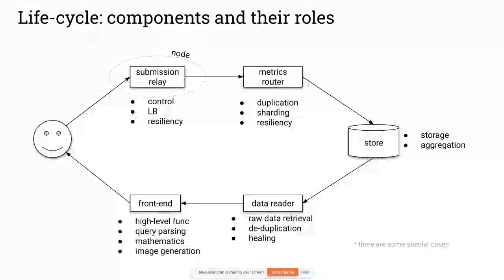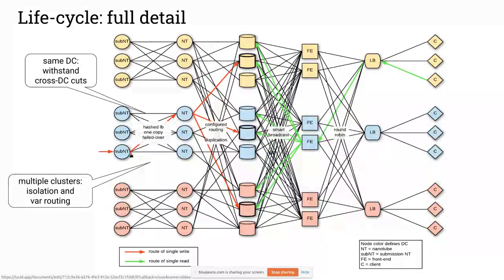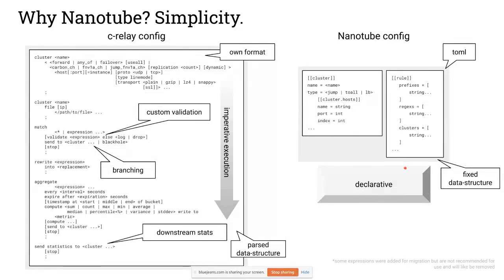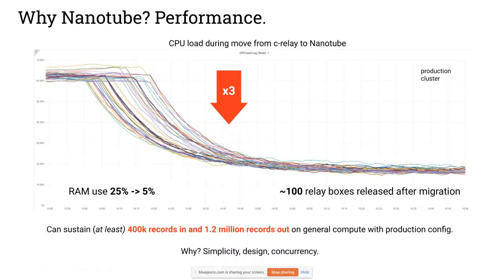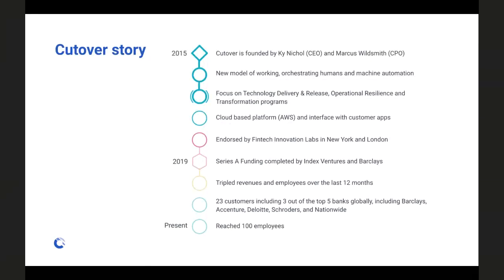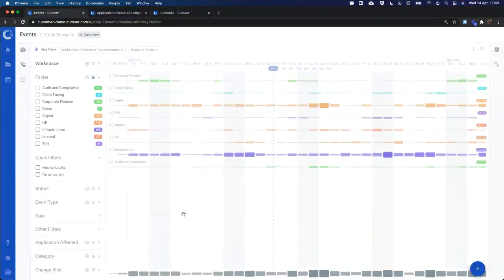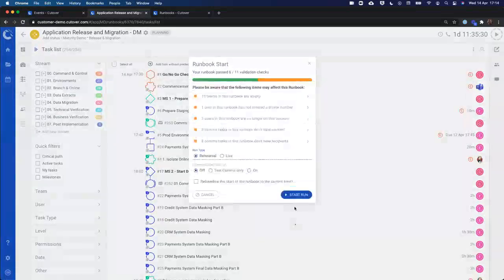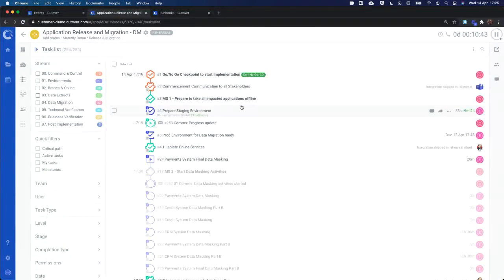B.DevOps Amsterdam Meetup - April 2021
We will find out how Booking.com is routing metrics with Nanotube on what is probably the biggest Graphite setup in the world.
Is your company facing issues automating everything? Cutover will show us how their product will enable you to automate processes and complex tasks.